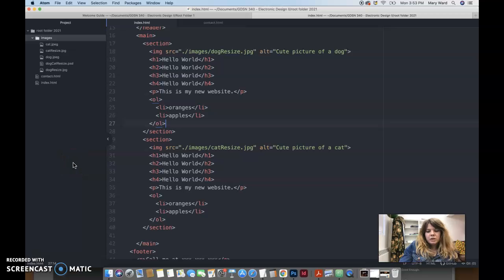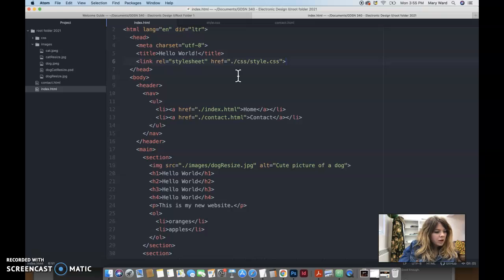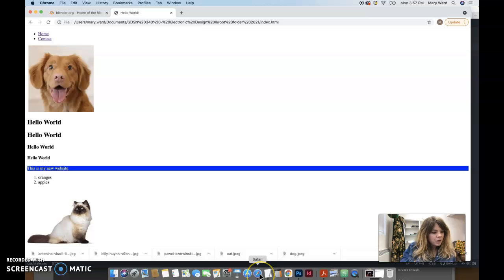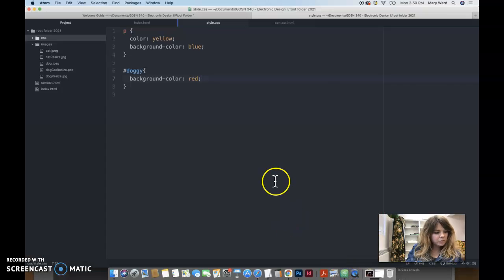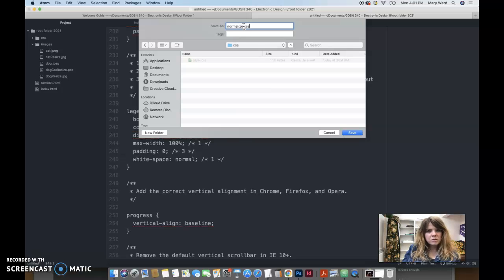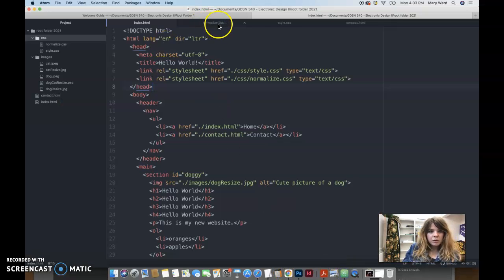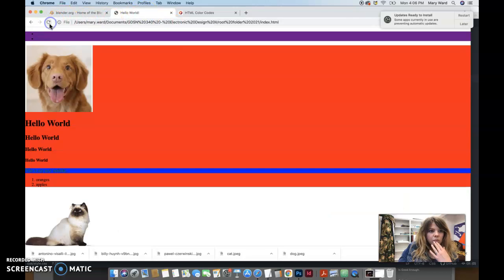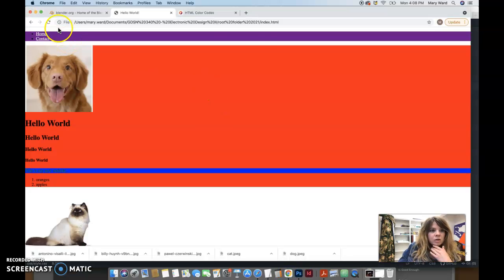CSS Walk Through Demo Part 1